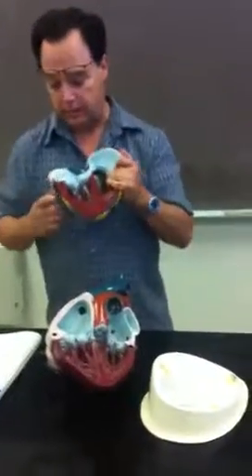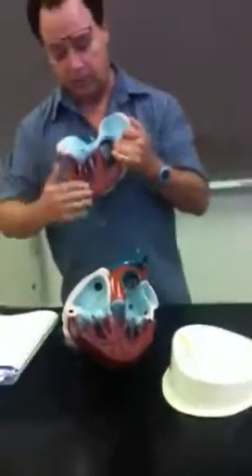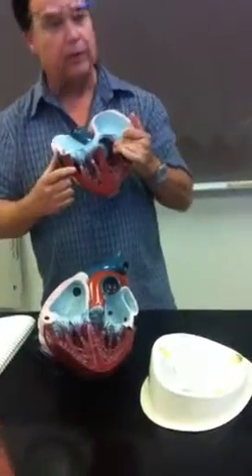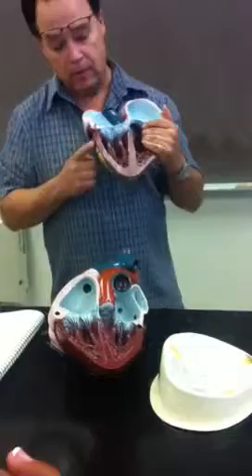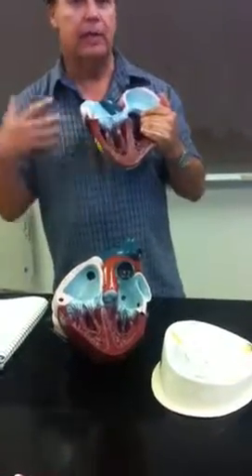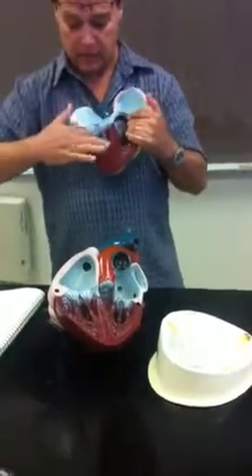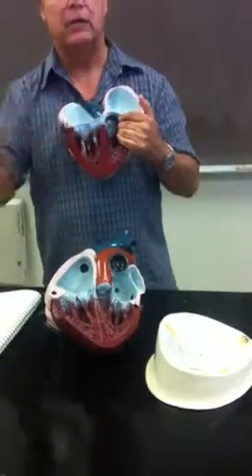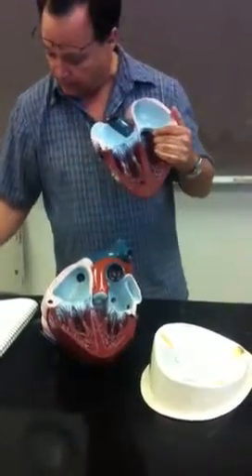The Heart Parts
Mr denton Points out the parts of the human heart on a model